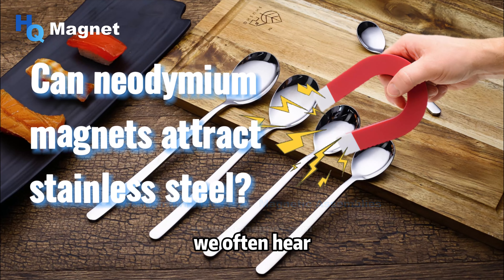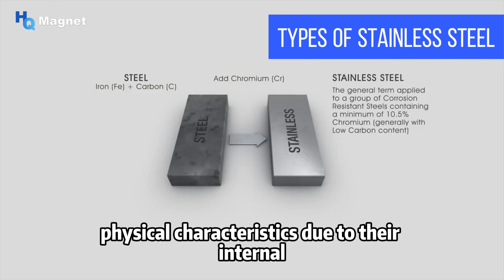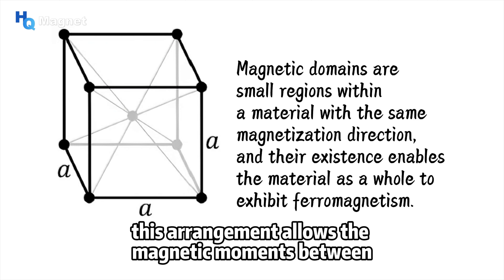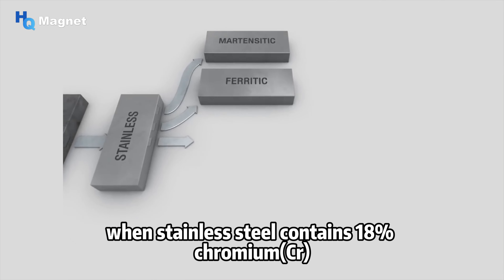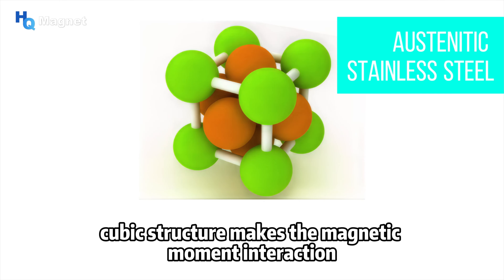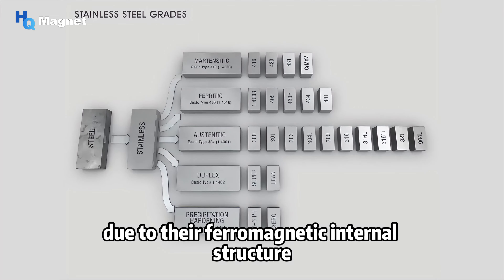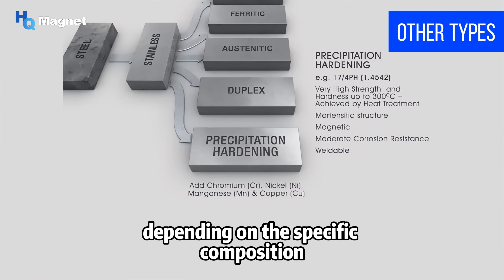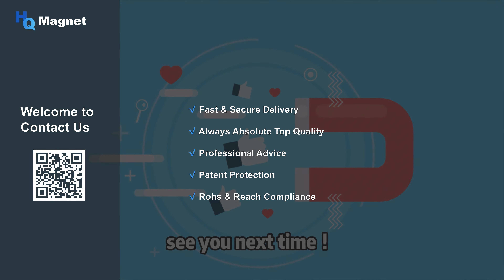Magnet Knowledge | Can neodymium magnets attract stainless steel?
In daily life, we often hear that stainless steel is a material that cannot be adsorbed by magnets. However, is this statement completely correct?

In fact, whether stainless steel can be attracted by magnets depends mainly on its composition and internal structure.